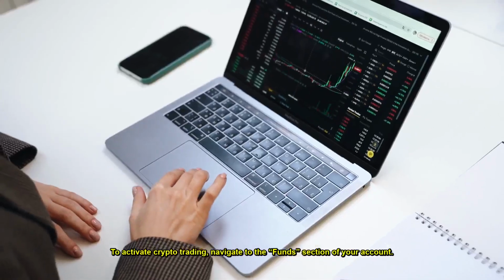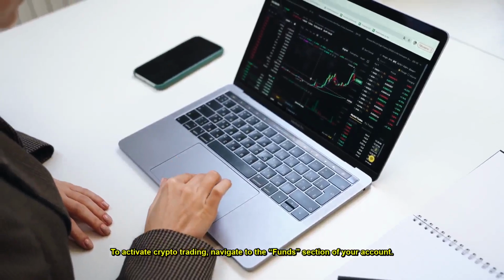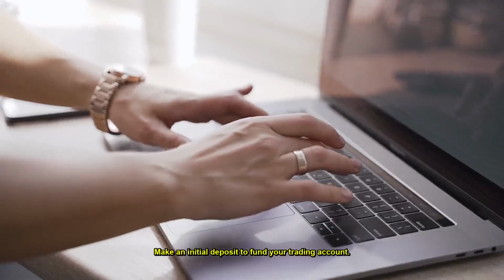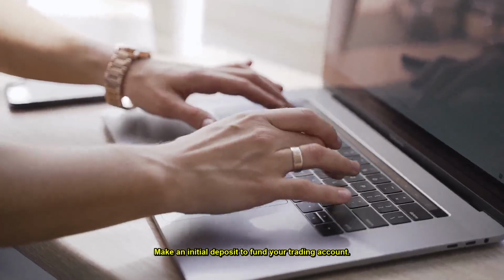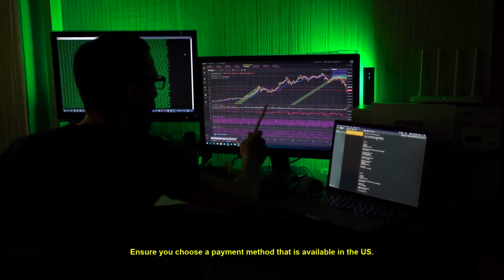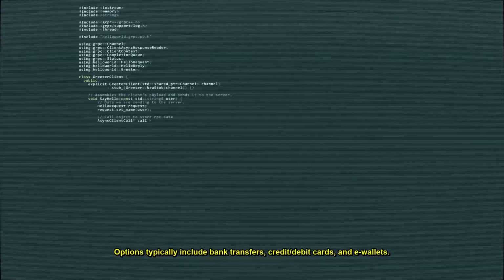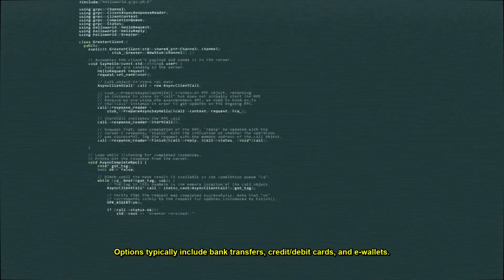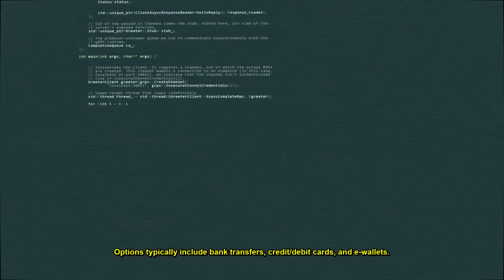How to activate eToro crypto trading using US availability - Detailed Guide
Unlock the world of cryptocurrency trading with our comprehensive guide on activating eToro crypto trading in the US! In this video, we walk you through each step of the process, ensuring you understand how to set up your eToro account and start trading digital assets with ease. Whether you're a beginner or an experienced trader, this detailed guide will equip you with the knowledge you need to navigate eToro’s platform effectively. Don’t miss out on the opportunity to join the crypto revolution!